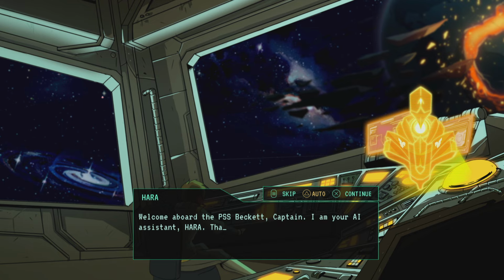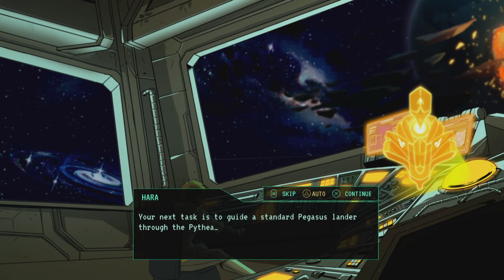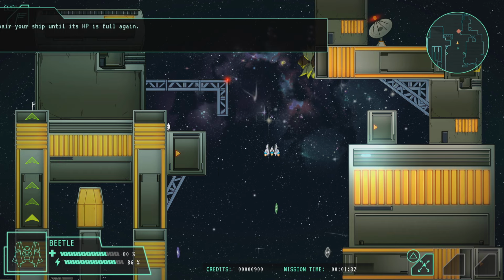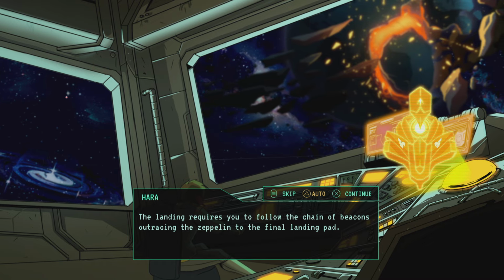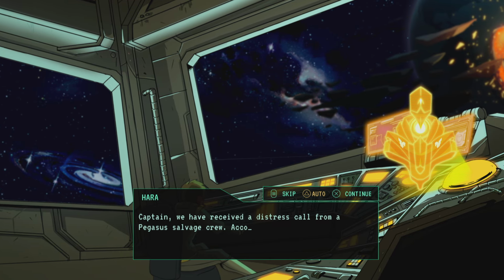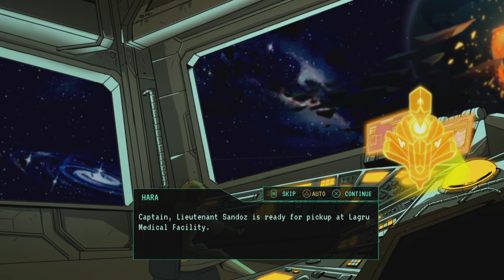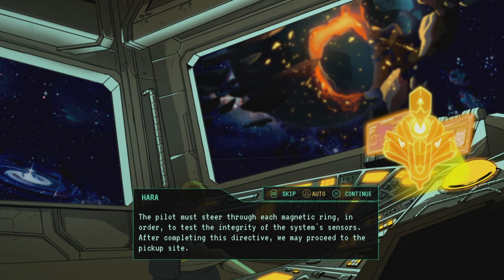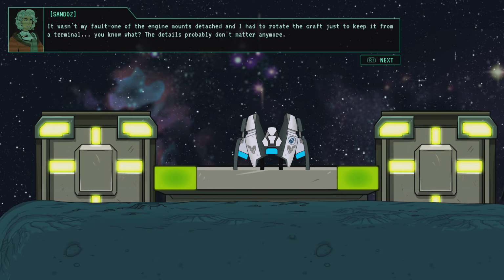Lunar Lander Beyond (PS5) - Gameplay - Primeiros 39 Minutos / First 39 Minutes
Veja um pouco do gameplay de Lunar Lander Beyond de PS5. Também disponível para PS4.

Como capitão recém-nomeado da corporação Pegasus, tens de guiar uma lista de pilotos coloridos, conselheiros eclécticos e aterragens de última geração através de uma série de missões exigentes. Entrega carga, recupera recursos e resgata pilotos encalhados enquanto navegas num misterioso universo de luas e planetas.

É um trabalho ingrato, repleto de tensão e perigo, e que afecta psicologicamente a tua tripulação. Mas alguém tem de manter esta força vital invisível da economia interplanetária em movimento.

Quando um portal misterioso aparece, conduzindo a um planeta estranho e inexplorado, vais descobrir que estás em rota de colisão com algumas verdades sinistras que se escondem por detrás do universo. A má pilotagem e a fadiga vão stressar os teus pilotos e podem levar a ilusões sensoriais... a ruína dos pilotos solitários de longo curso. Eles podem começar a ver coisas que podem não ser reais - aquilo é uma mina ou um peixe? E o que é que se passa com aqueles elefantes cor-de-rosa celestiais?

Com vários pilotos, quatro naves e uma dúzia de melhoramentos para colecionar, podes fazer o trabalho se conseguires gerir tudo... se não, os riscos são elevados, e não apenas para a tua carreira.

Características

Bela arte: uma luxuosa paisagem de ficção científica no estilo único de Dreams Uncorporated, desenhado à mão

Campanha profunda: Enfrenta 30 missões em cinco luas e planetas: Nueva Luna, Marte, Vénus, Ganimedes e o misterioso Etimus

Definições de dificuldade: Quatro níveis de dificuldade, com o mais alto, insano, a aumentar a parada com morte permanente

Personalização: Inúmeras opções de piloto, com personagens e atributos gerados processualmente, quatro naves únicas e uma dúzia de actualizações para equipar

Não enlouqueças: Mantém a cabeça fria - o stress crescente pode levar a alucinações e à loucura espacial!

Trazemos diversos gameplays, sempre que possível legendados e/ou dublados em português do Brasil!